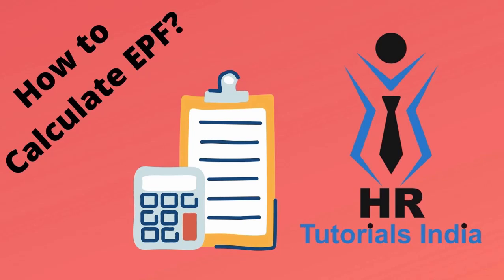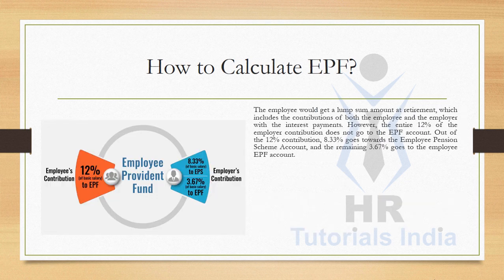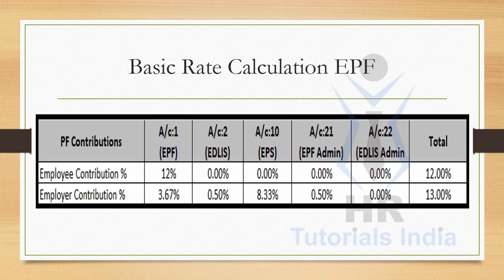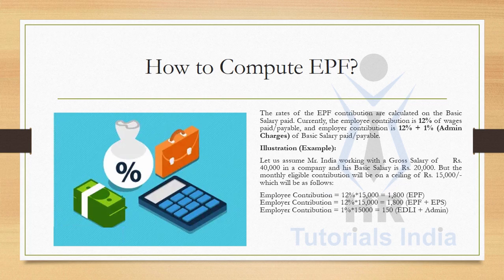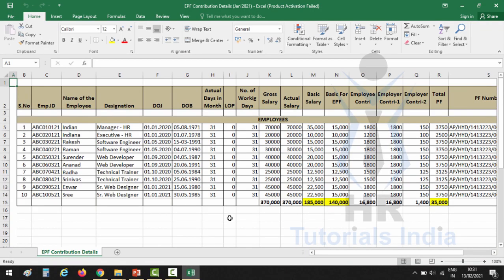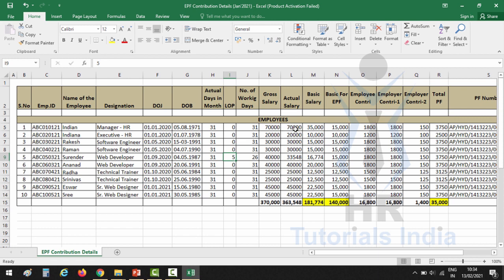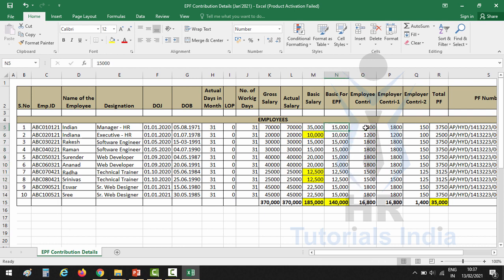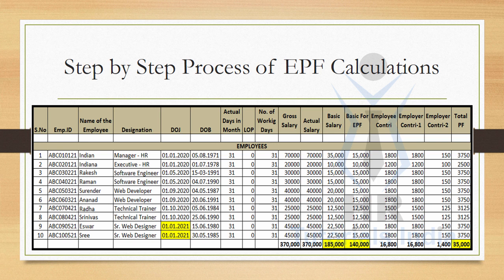How to Calculate EPF? || How PF is Calculated in Excel? || HR Tutorials India || EPF Calculation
How To Calculate EPF? || How PF Is Calculated In Excel? || HR Tutorials India || EPF Calculation || What is HR? Watch the video till the end to find out the full details.

How to Calculate EPF?
The Employee Provident Fund or the EPF is a retirement benefits scheme for salaried employees in the private sector. The Employees Provident Fund Organization (EPFO) manages the EPF. Any organization or firm with 20 or more employees gets covered under the EPFO. The Employees Provident Fund Organization operates three schemes.
= The EPF Scheme 1952
= The Pension Scheme 1995
= The Insurance Scheme 1976.
The employees who fall under the EPF scheme, make a fixed contribution of 12% of the basic salary and the dearness allowance, towards the scheme. The employer also makes an equal contribution to the EPF scheme. The EPFO Central Board of Trustees fixes the EPF interest rates after consulting the Ministry of Finance. The EPF Interest Rate is fixed at 7.1% for FY2021.

The employee would get a lump sum amount at retirement, which includes the contributions of both the employee and the employer with the interest payments. However, the entire 12% of the employer contribution does not go to the EPF account. Out of the 12% contribution, 8.33% goes towards the Employee Pension Scheme Account, and the remaining 3.67% goes to the employee EPF account.

It is compulsory for all employees who draw a basic salary of less than Rs 15,000 per month to become members of the EPF. You cannot opt-out of the EPF scheme, once you become a member of the scheme. An employee can make an enhanced contribution up to a maximum of 100% of the basic salary to the voluntary provident fund. The employer will not match the contribution.

The employers monthly contribution is restricted to a maximum amount of Rs 1,800. Even if the employee’s salary exceeds Rs 15,000, the employer is liable to contribute monthly only of Rs 1,800 (12% of Rs 15,000).

Example:
Employee Contribution = 12%*15,000 = 1,800 (EPF)Employer Contribution = 12%*15,000 = 1,800 (EPF + EPS)                 Employer Contribution = 1%*15000 = 150 (EDLI + Admin)
Total Contribution = 25%*15,000 = 3,750/-

How PF Is Calculated In Excel?
HR Tutorials India
Provident Fund Calculation
Employee Provident Fund
How EPF Is Calculated?
EPF Calculation
How To Calculate EPF In Excel?
How EPF Is Calculated In Excel?
EPF Calculation In Excel
How To Calculate PF?
How PF Is Calculated?
PF Calculation
How To Calculate PF In Excel?
PF Calculation In Excel
How To Calculate Provident Fund?
How Provident Fund Is Calculated?
How To Calculate Provident Fund In Excel?
How Provident Fund Is Calculated In Excel?
Provident Fund Calculation In Excel
How To Calculate Employee Provident Fund?
How Employee Provident Fund Is Calculated?
Employee Provident Fund Calculation
How To Calculate Employee Provident Fund In Excel?
How Employee Provident Fund Is Calculated In Excel?
Employee Provident Fund Calculation In Excel